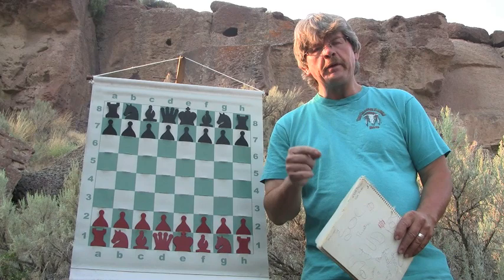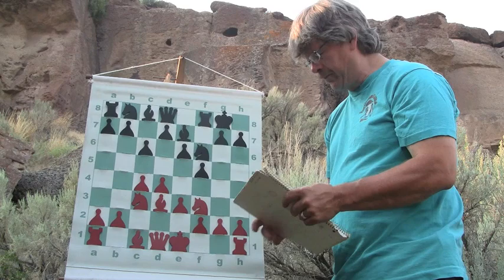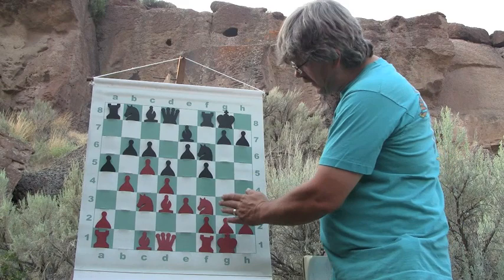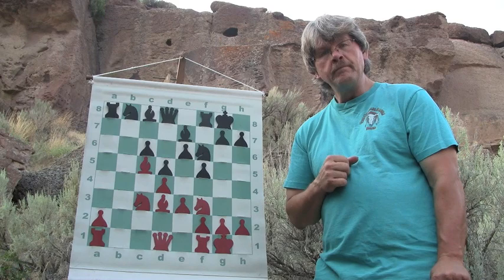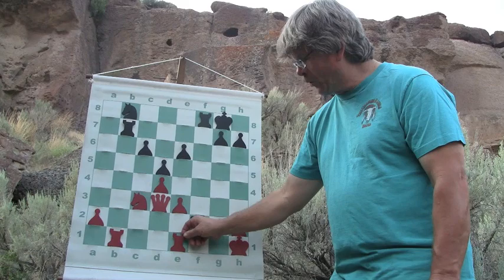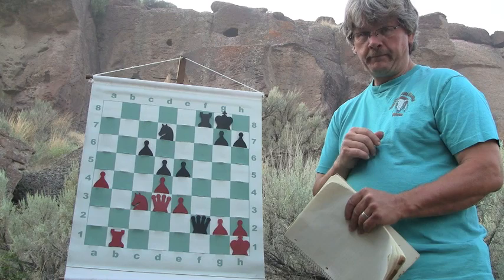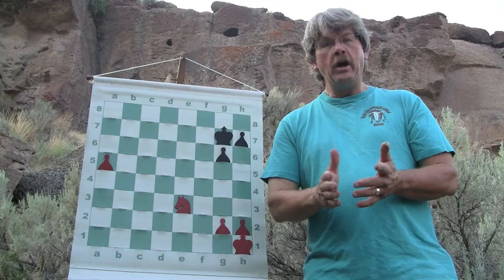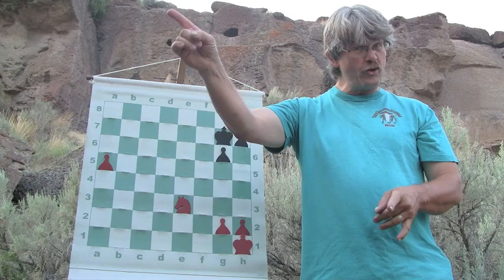Chess Imbalances Putting Them Into Your Game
Using Silman's Chess instructions on imbalances, pieces, and reading the board, this instructional video shows you how Silman can help you improve your game.